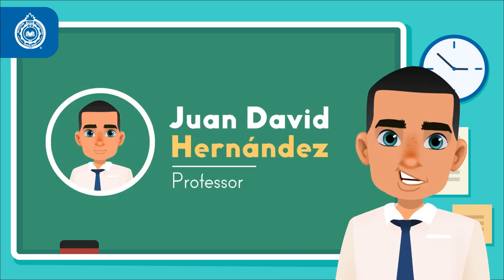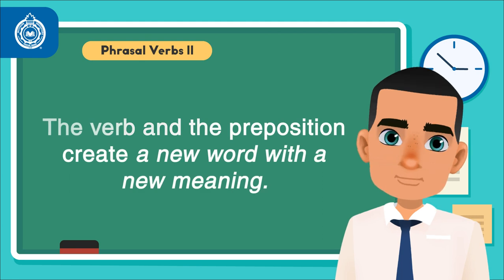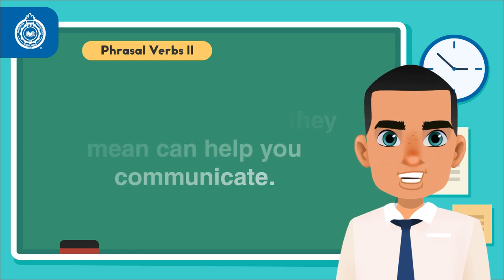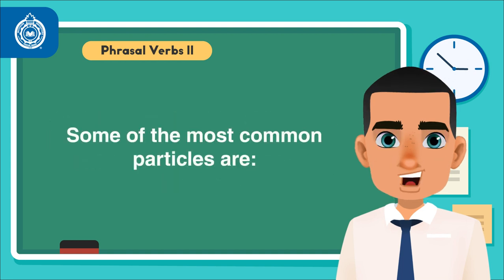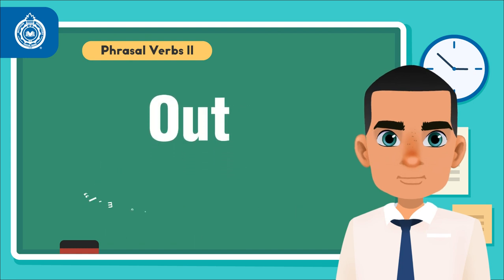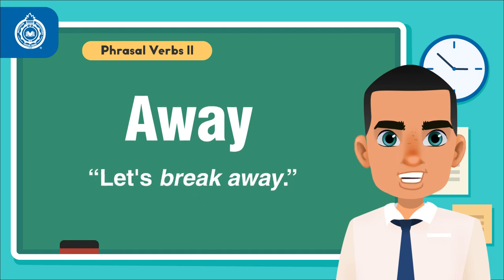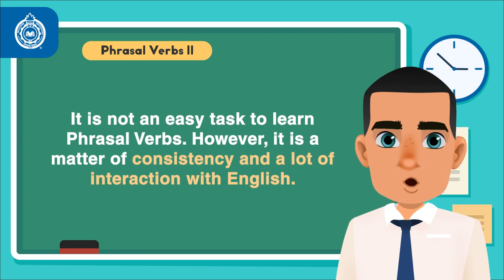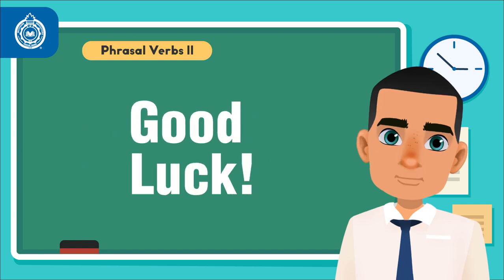Activate Your Grammar: Phrasal verbs 2